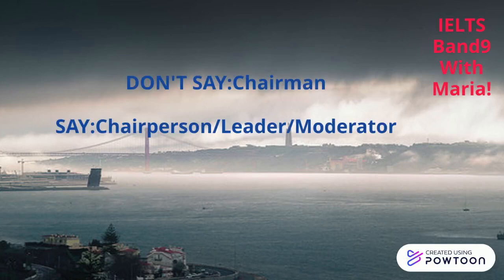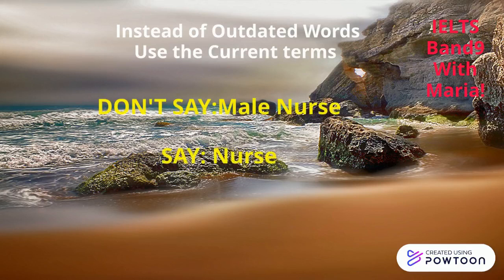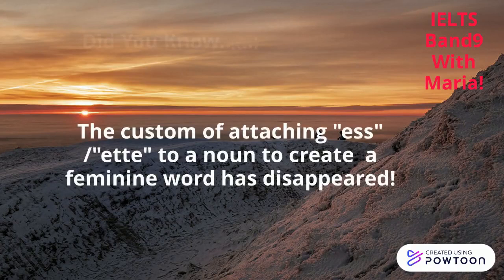How to Have Gender Neutral Language !MUST WATCH VIDEO!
How to Avoid Bias in Communication,
How yo Have Gender Neutral terms